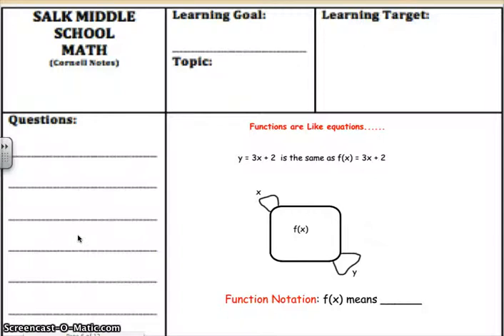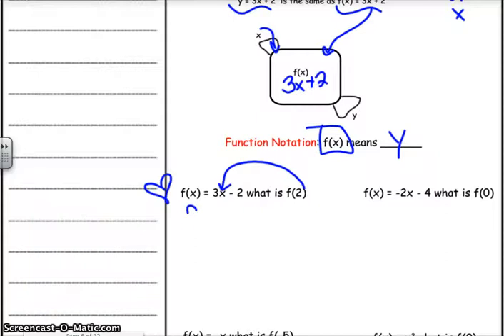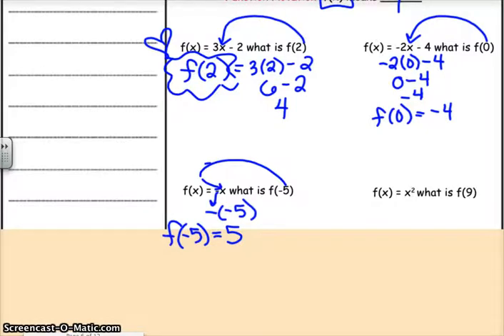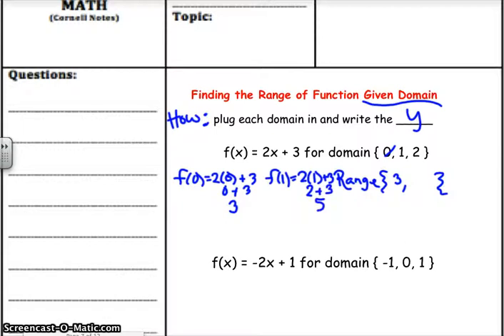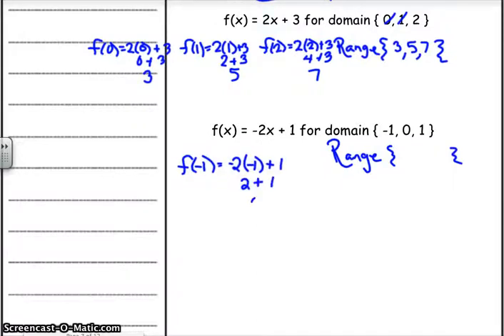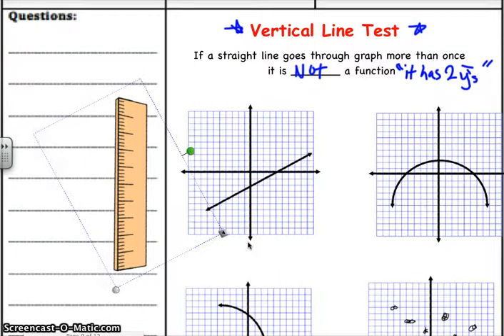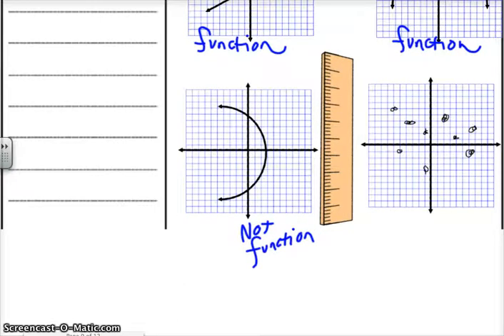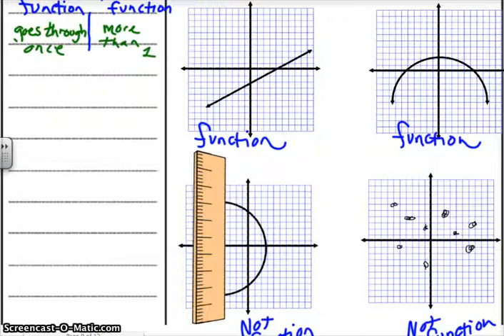4 6b function notation and vertical line test